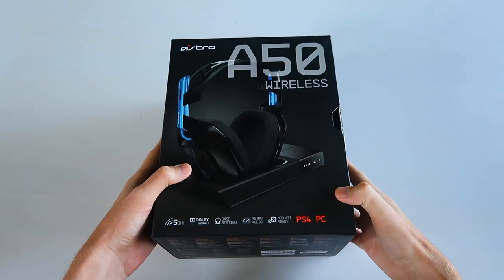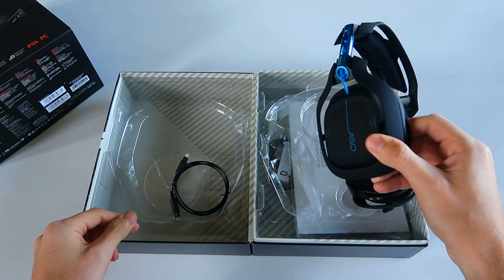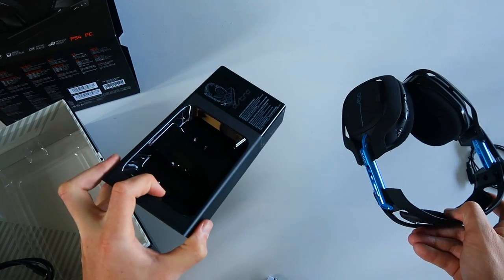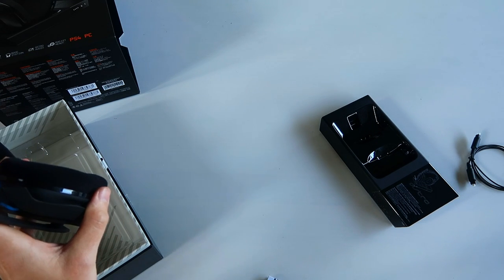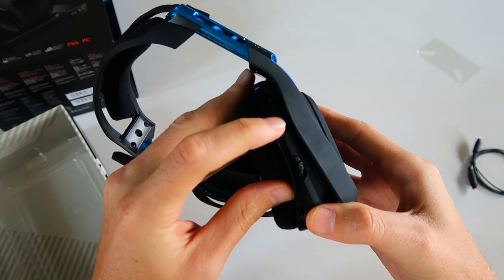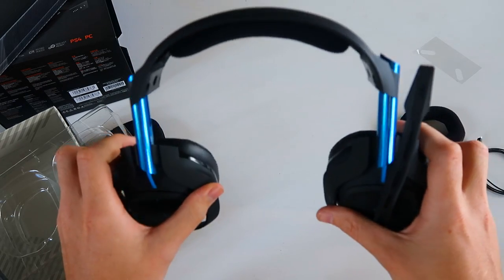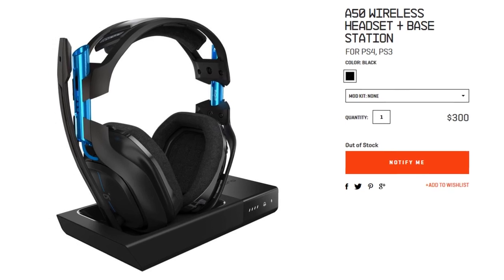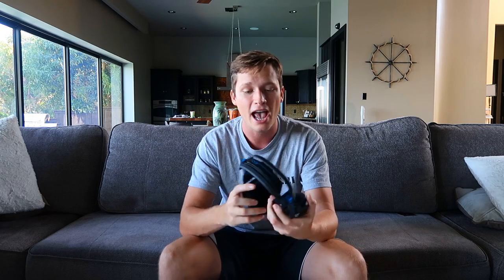*NEW* Astro A50 Wireless Gaming Headset Unboxing & Review (PLUS GIVEAWAY)